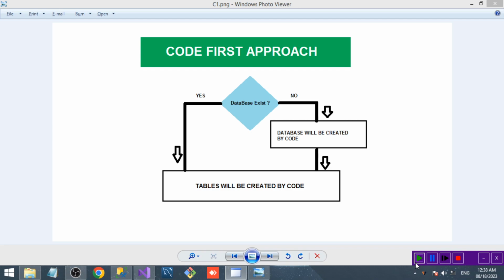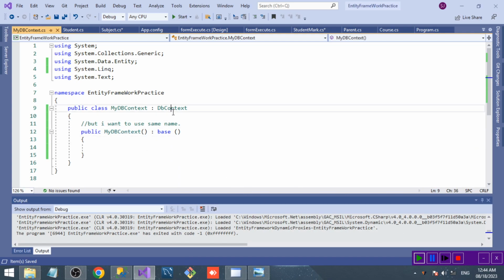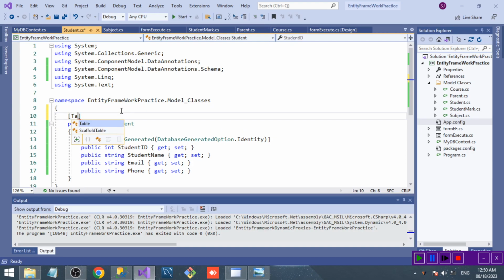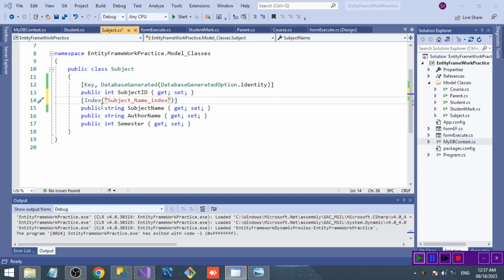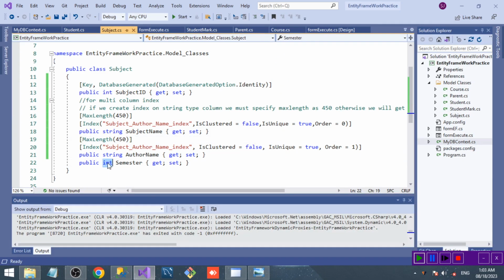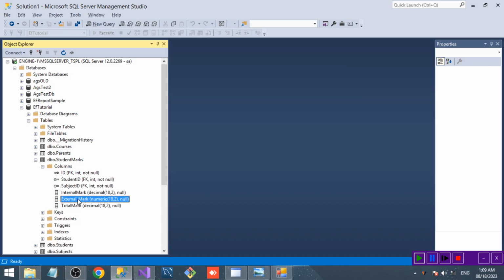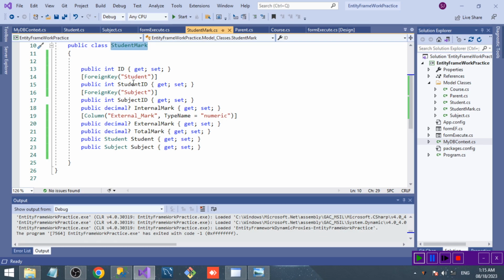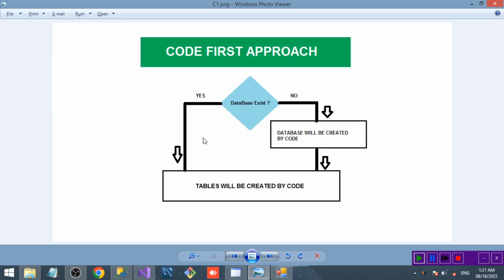Entity Framework C# - Code First Approach by Data Annotation Attributes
This is the explanation video of code first approach by Data Annotation Attributes in entity framework.
In this video, I have explained about many topics mentioned below.
Data Annotation Attributes,
Key,
Table,
Foreign Key,
Index,
Required,
NotMapped,
Column,
MaxLength,
MinLength,
StringLength,
One To One relationship between tables using data annotation attributes.
One To Many relationship between tables using data annotation attributes.
Many To Many relationship between tables using data annotation attributes.

This is the brief explanation video, So, do not miss it to watch.

In this video, I have used my own text to speech convertor software for voice.
And speech content is completely written by myself.